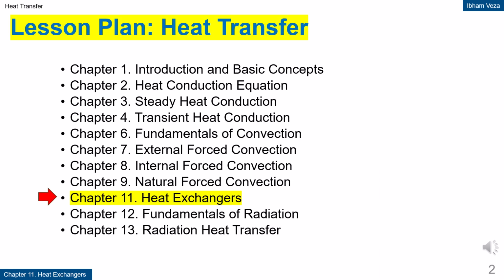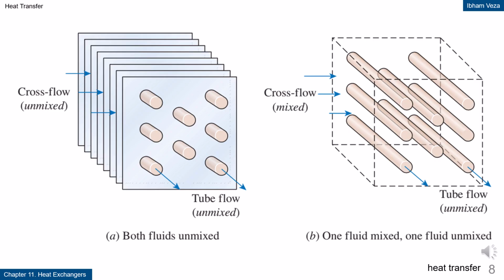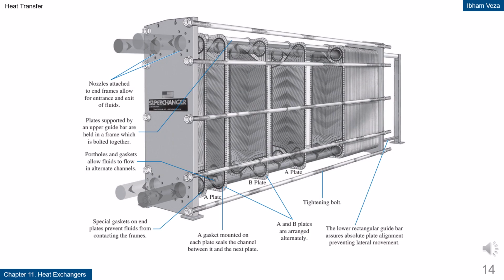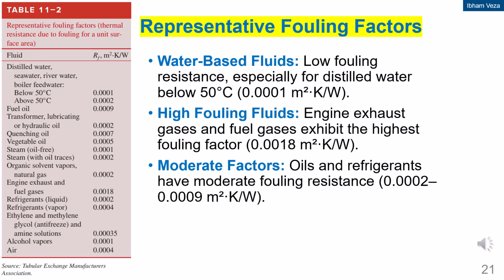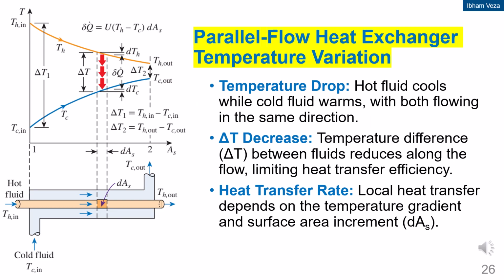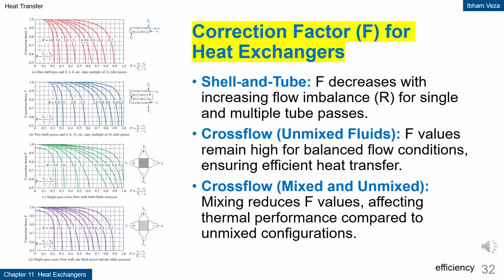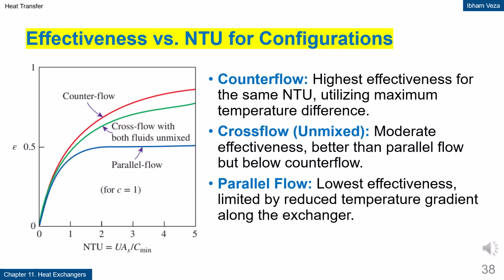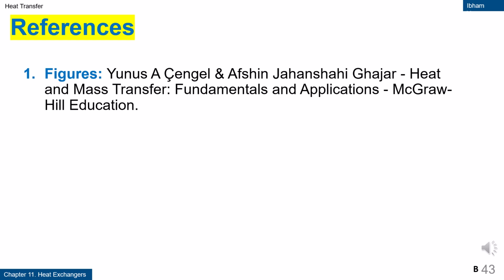Heat Exchangers Explained | LMTD, NTU, Shell & Tube, Plate Heat Exchangers, Thermal Design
Heat Exchangers Explained – Learn the fundamentals of heat exchangers, including shell and tube heat exchangers, plate heat exchangers, double-pipe heat exchangers, crossflow and counterflow configurations, LMTD (Log Mean Temperature Difference), Effectiveness-NTU method, fouling factors, thermal resistance, and industrial heat transfer applications.

This comprehensive engineering lecture provides a detailed introduction to heat exchanger design and analysis, covering the most important concepts used in mechanical engineering, thermal engineering, power plants, HVAC systems, energy systems, chemical processing, and industrial heat transfer equipment.

In this lecture, you will learn:

✅ What a heat exchanger is and why it is essential in engineering systems

✅ Types of heat exchangers:

Double-pipe heat exchangers
Shell and tube heat exchangers
Plate and frame heat exchangers
Printed circuit heat exchangers
Gas-to-liquid heat exchangers

✅ Flow configurations:

Parallel flow heat exchangers
Counterflow heat exchangers
Crossflow heat exchangers
Multi-pass heat exchangers

✅ Heat transfer mechanisms in heat exchangers:

Conduction
Convection
Overall heat transfer coefficient

✅ Thermal resistance networks

✅ Heat transfer surface area calculations

✅ Fouling resistance and fouling factors

✅ Heat transfer coefficient ranges for different fluids

✅ Temperature profiles in:

Condensers
Boilers
Parallel flow systems
Counterflow systems

✅ Log Mean Temperature Difference (LMTD) Method

✅ LMTD correction factor (F)

✅ Maximum heat transfer rate

✅ Heat exchanger effectiveness

✅ Number of Transfer Units (NTU)

✅ Effectiveness-NTU analysis

✅ Performance comparison of different heat exchanger configurations

✔ Thermal Engineering Students

✔ HVAC Engineers

✔ Industrial Process Engineers

Understanding heat exchangers is fundamental for designing efficient thermal systems. Engineers use these devices in power generation, refrigeration, air conditioning, automotive systems, renewable energy technologies, process industries, and advanced thermal management systems.

Topics Covered:

Heat Exchanger Fundamentals
Heat Transfer Engineering
Shell and Tube Heat Exchanger
Plate Heat Exchanger
Double Pipe Heat Exchanger
Crossflow Heat Exchanger
Counterflow Heat Exchanger
Parallel Flow Heat Exchanger
Thermal Resistance
Fouling Factor
Heat Transfer Coefficient
LMTD Method
NTU Method
Effectiveness Analysis
Thermal System Design
Energy Engineering
Industrial Heat Transfer
Mechanical Engineering Education

📚 This educational lecture is part of STEPX Journal's engineering learning series designed to help students, researchers, lecturers, and practicing engineers master advanced engineering concepts.

📖 Explore high-quality scientific publications, conference proceedings, and academic resources to support your research and professional development.

📤 Share with fellow students, engineers, researchers, and educators